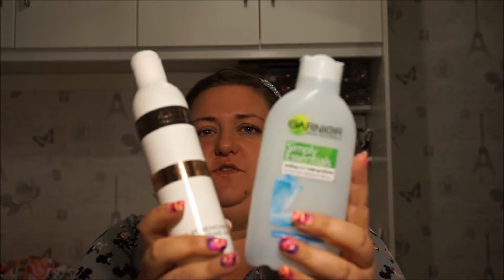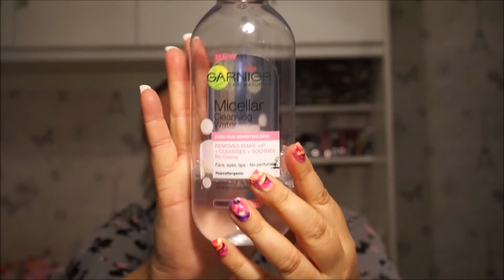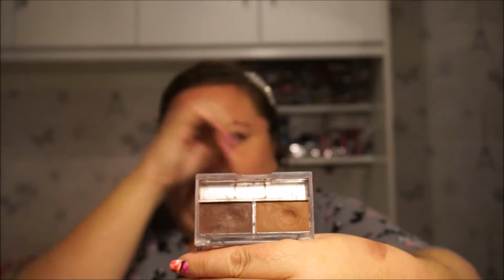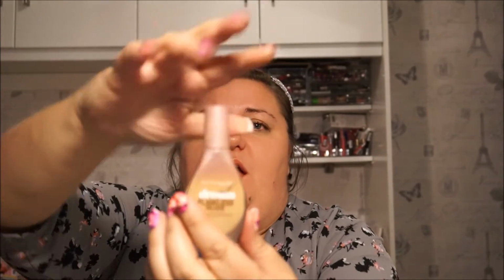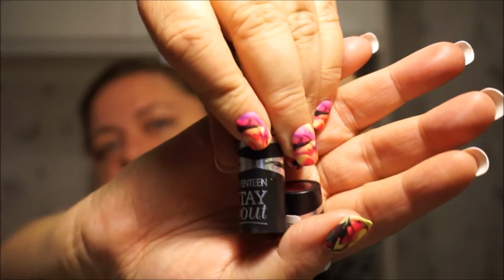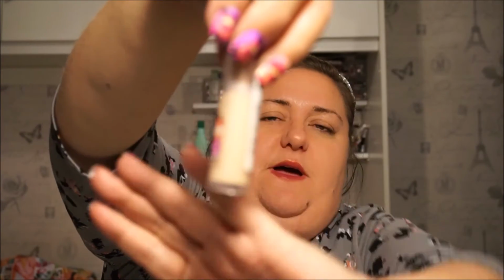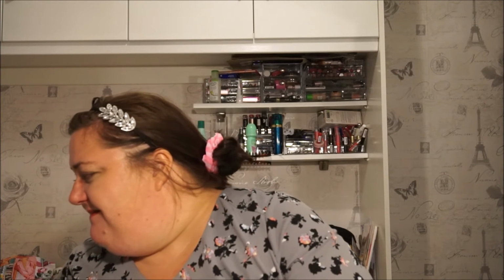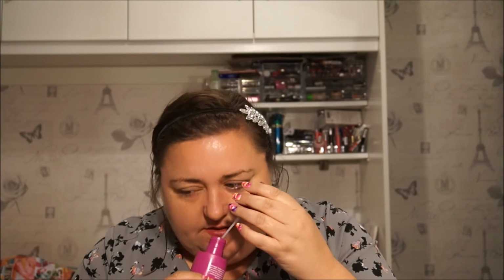Seeing Spots | Use 10 by Xmas Eve - Update 1, October 2015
When Leah from Leah XL put a shout out for people to join in a New 10 Pan challenge I jumped at the chance. It's been a month now and I really feel like I'm getting somewhere with a lot of these products.

All the products are ones I've bought myself:

1) Garnier Simply Essentials Soothing 2-in-1 Make-Up Remover & Pro Cleanse Makeup Removing Cleansing Water 250ml - Done 10/10/15 & Done 14/10/15
          I've added in Garnier Miceller water and Clean and clear facial cleanser
2) Make up Revolution Girls on film Palette - Give me shudders - In progress
3) So Susan Eyebrow kit - In progress
4) Rimmel primer lasting finish Primer - In progress
5) Maybelline Dream Flawless Nude Foundation - 21 Nude - In progress
6) SEVENTEEN Limited Edition Stay Pout lipstick - In progress
7) Makeup Revolution Lipstick - Save me from yourself- In progress
8) Maybelline Age Rewind Eraser Eye Concealer - Light - In progress
9) Kiko Long Lasting Eyeshadow Stick - 07 - In progress
10) Lee Stafford De-tangler - In progress